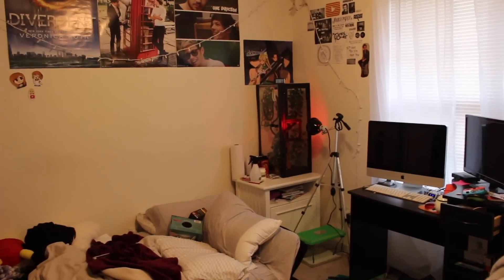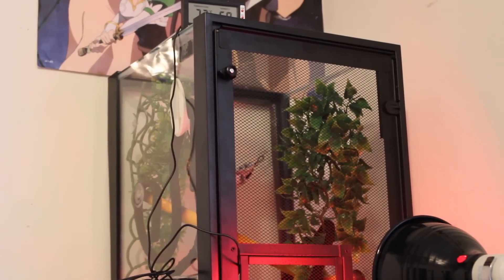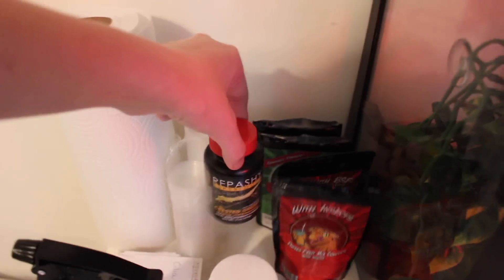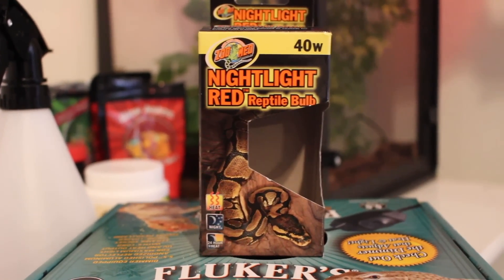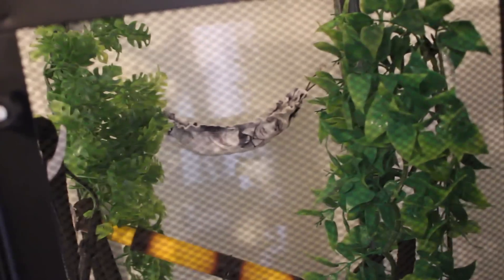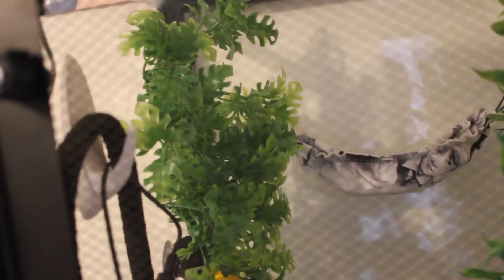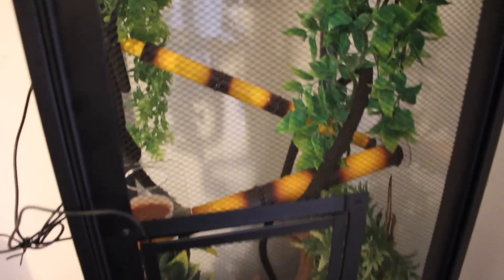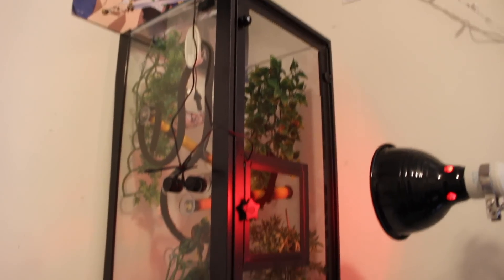My Crested Gecko Cage Tour + Setup | Alyssa Nicole